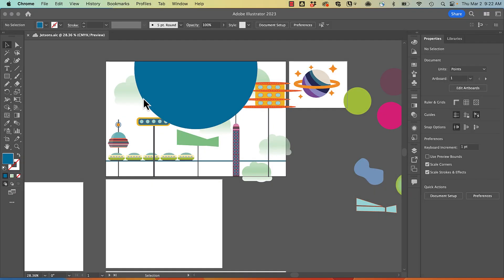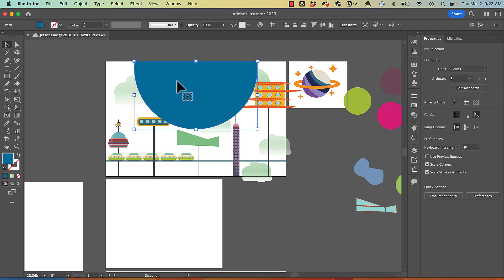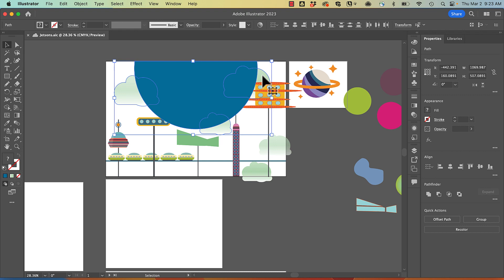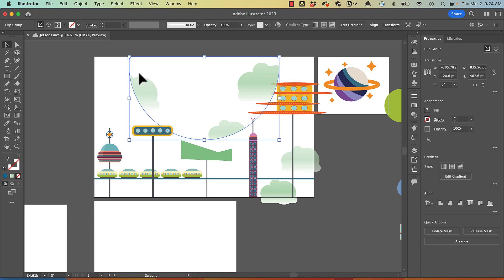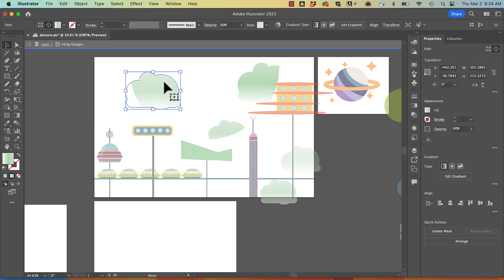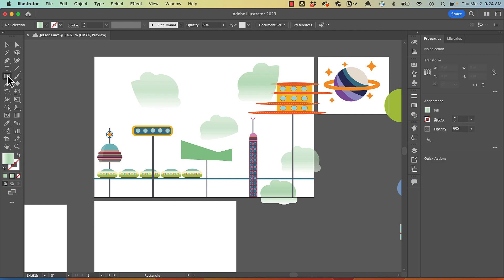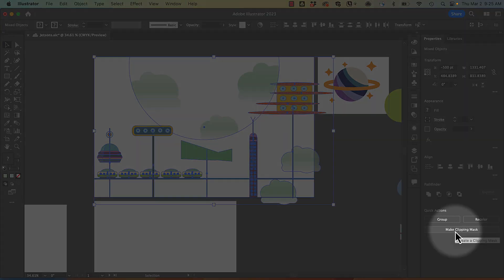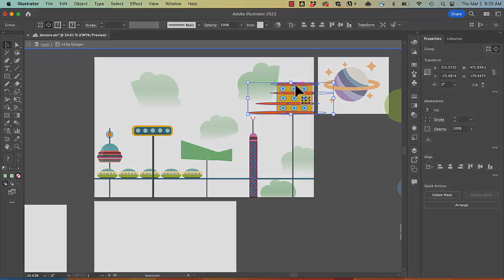Illustrator Clipping mask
Table of Contents:

00:09 - What clipping paths are
00:34 - Select shapes to be masked
00:49 - Mask should be on top
01:09 - Releasing the mask
01:21 - Edit contents of clipping mask
01:37 - Using clipping masks to trim artwork